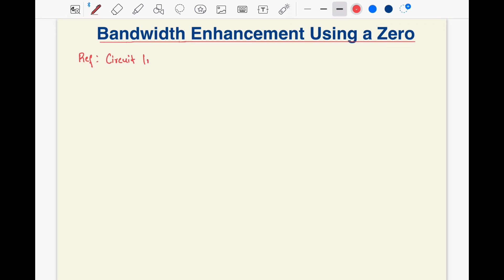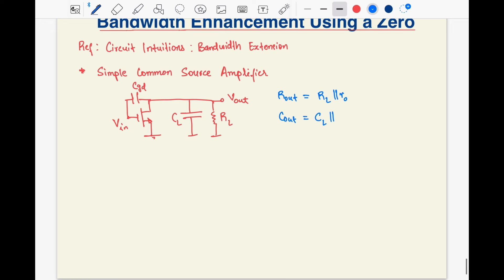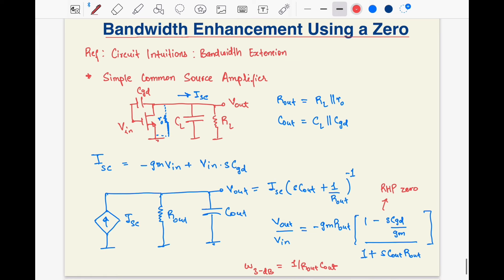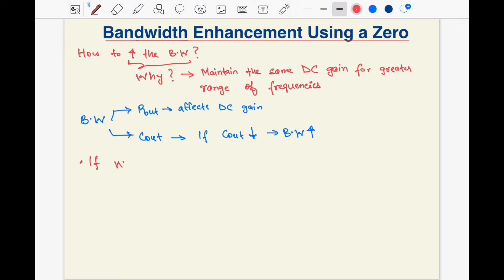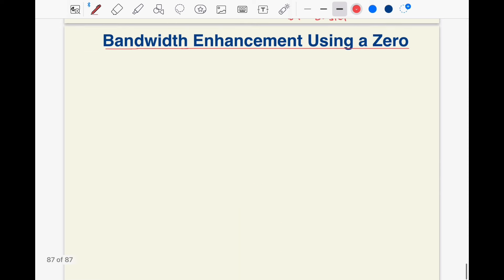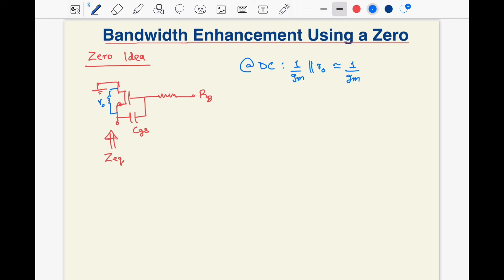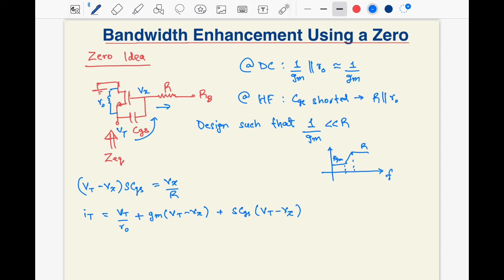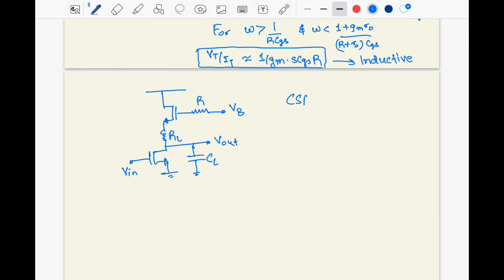Bandwidth Enhancement Using a Zero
In this video, I discuss about how the bandwidth of a simple common source amplifier can be extended by the addition of a zero in it's transfer function. The concept can be utilized in more complex circuits, for instance, in continuous-time linear equalizers (CTLE), to boost the high-frequency gain in order to compensate for the losses due to the channel (transmission line) .

Happy Learning!